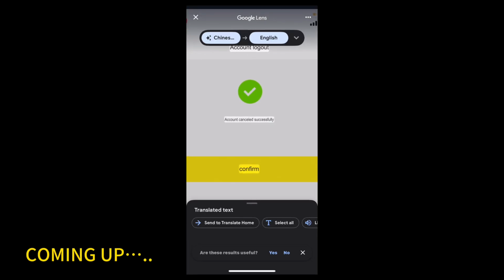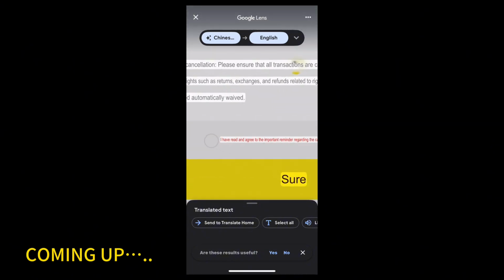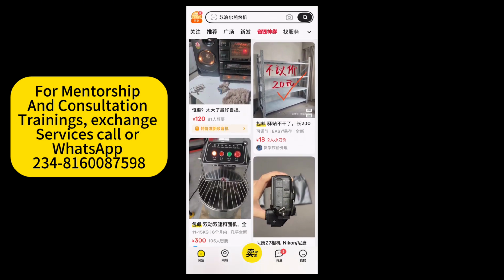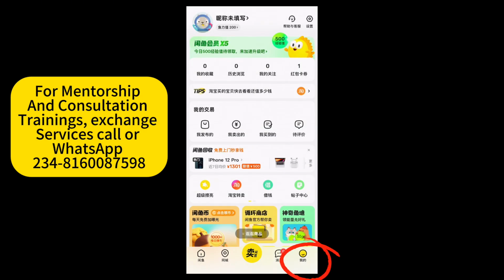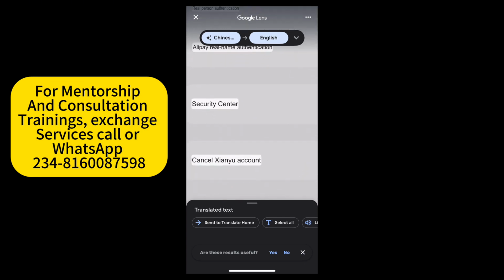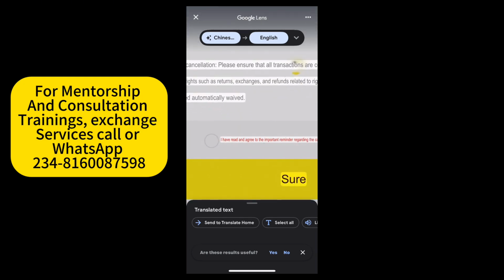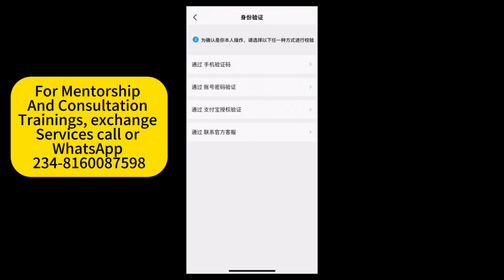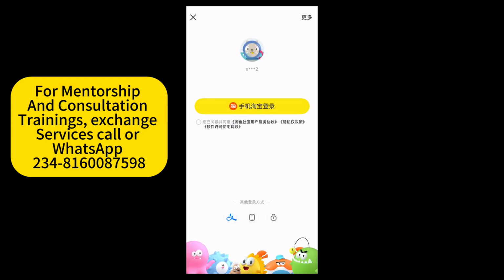The EASIEST Way to Permanently Delete Xainyu Account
𝐋𝐢𝐧𝐤 𝐓𝐨 𝐎𝐮𝐫 𝐓𝐫𝐚𝐢𝐧𝐢𝐧𝐠𝐬:
𝐡𝐭𝐭𝐩𝐬://𝐬𝐞𝐥𝐚𝐫.𝐜𝐨𝐦/𝐦/𝐙𝐢𝐨𝐧𝐡𝐮𝐛𝐥𝐨𝐠𝐢𝐬𝐭𝐢𝐜𝐬

In this step-by-step tutorial, I’ll show you the easiest and fastest method to delete your Xainyu account permanently. Whether you're done using the platform, switching to another service, or just want to protect your privacy, this video will guide you through the entire process clearly.

🔥 What You’ll Learn:
✔️ How to access the Xainyu account deletion page
✔️ Step-by-step deletion instructions
✔️ How to confirm your account is permanently removed

⏳ Time-Saving & Beginner-Friendly
No technical skills needed — just follow the simple steps shown in the video.

💬 Need help?
Drop your questions in the comments and I’ll reply quickly.

for more helpful tutorials and account-related guides.